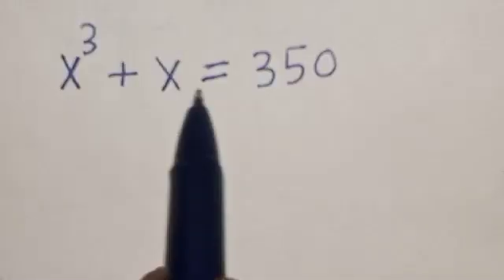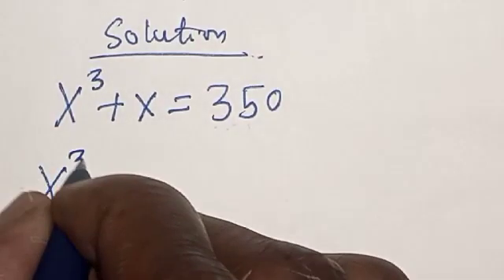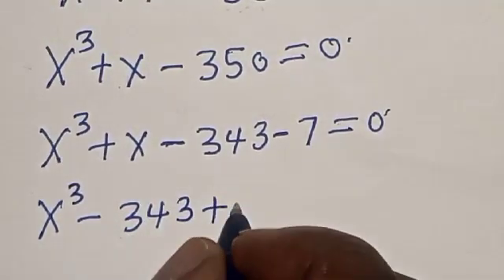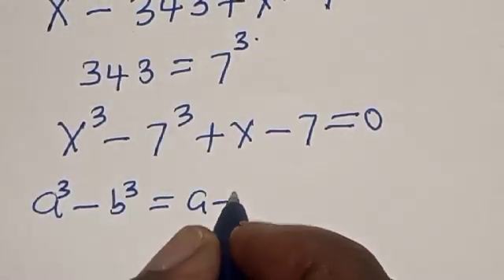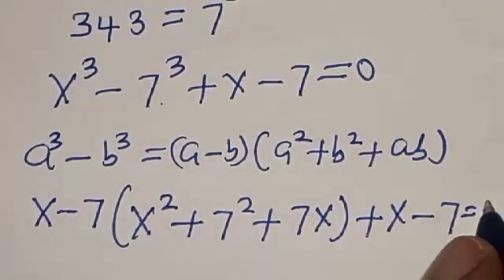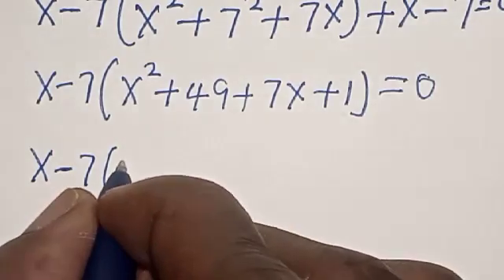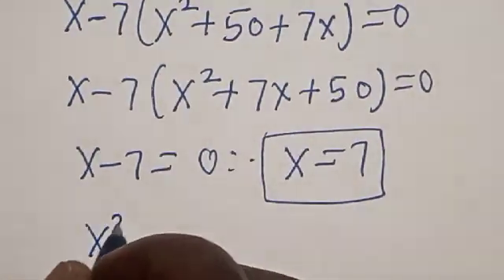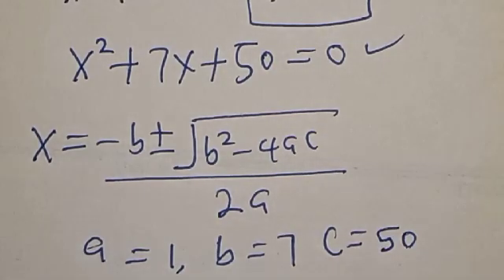Math Olympiad Problem x^3+x=350 | You Should Learn This Trick!!!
In This video, you will learn how to solve the given math olympiad exponential equation very fast. It is a math Olympiad problem.